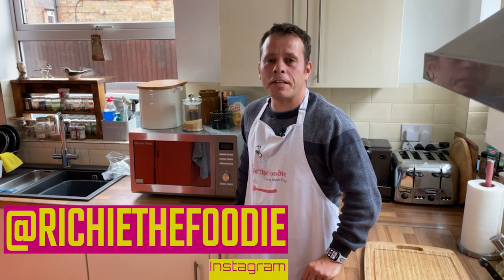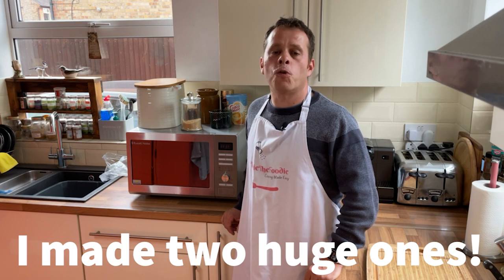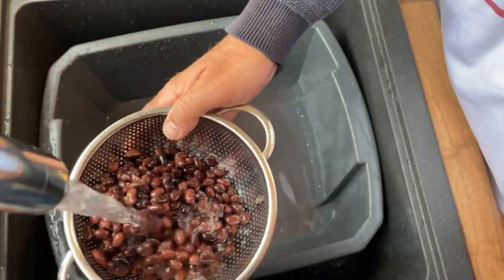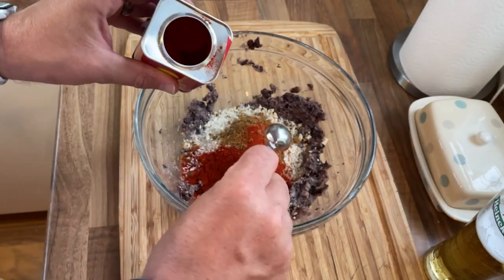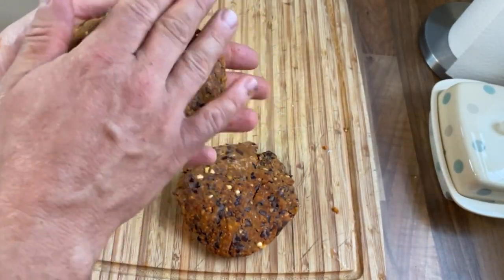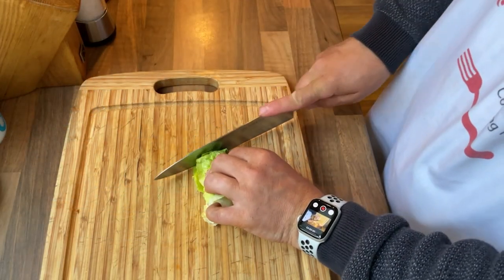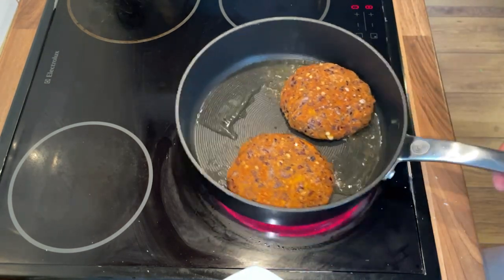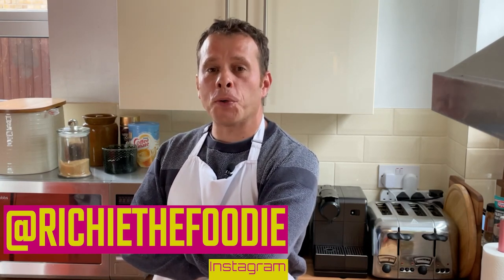Easy Sweet Potato Veggie Burger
I try and eat a meat free dish at least once per week. One of my favourite recipes is this easy sweet potato veggie burger. It is delicious! Who doesn't like sweet potato?
If you have not tried a veggie burger, then give this one a try, you'll be surprised!

Ingredients : Serves 3-4 (easily doubles and patties freeze well)
300g (1 1/4 cups) sweet potato
300g (1 1/4 cups) (drained weight) Black Beans
35g (1/3 cup) panko or any breadcrumbs
40g (just over 1/3 cup) cashew or a nuts of your choice
1 tbsp ground cumin
2 tsp smokes paprika
1 tsp garlic powder
Olive or Vegetable oil
1/2 tsp chilli powder. DO NOT add this if you don't like heat in your burger!
salt &pepper
Cheese slices (or vegan alternative)
Burger Buns
For the Relish :
2 tbsp shop bough mayo (or vegan alternative)
1 tsp chipotle juice of 1/2 a lime
2 tbsp shop bough mayo